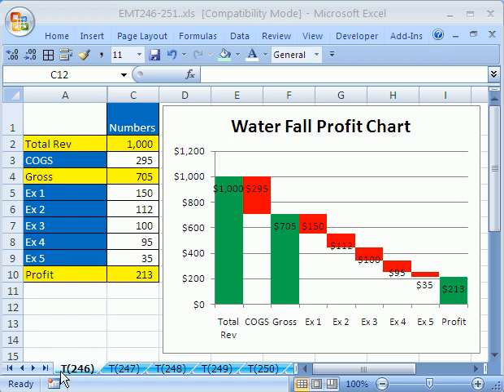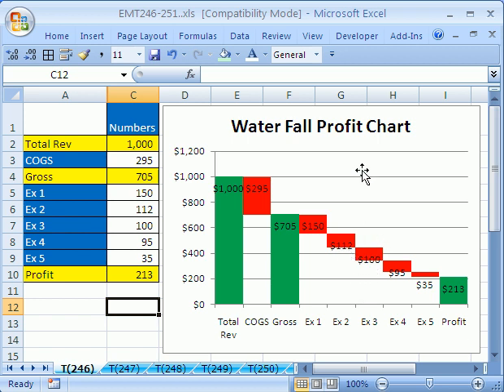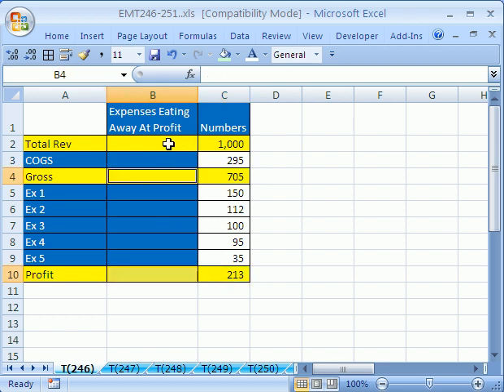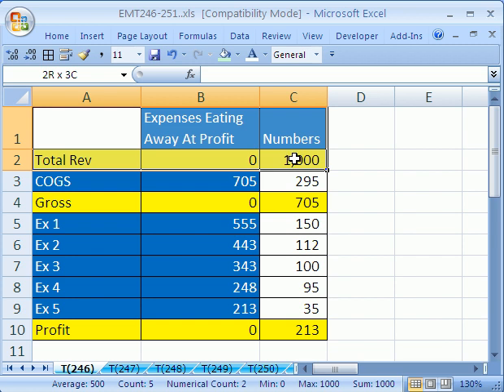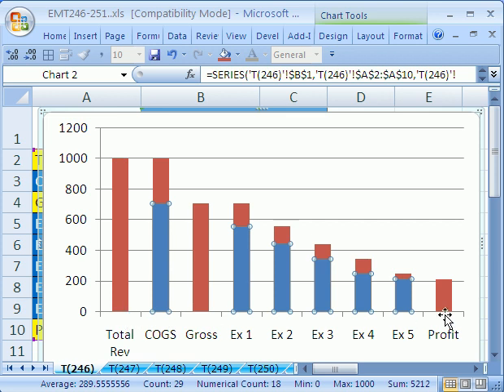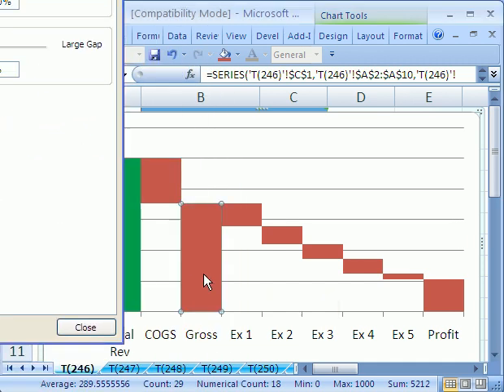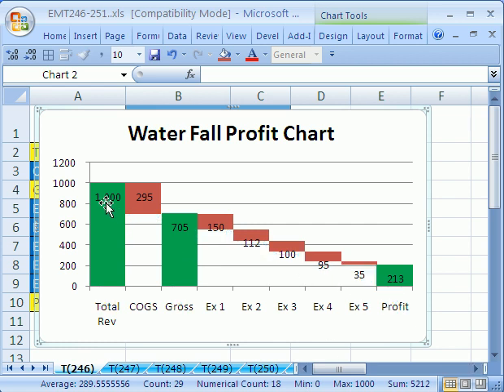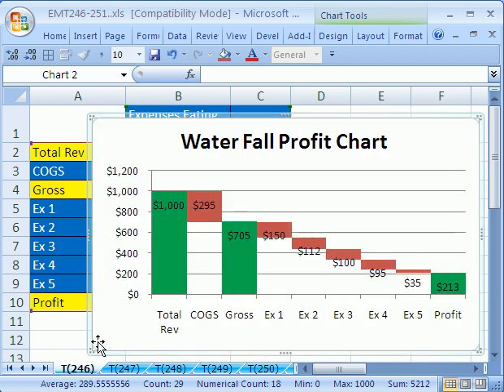Excel Magic Trick #246: Waterfall Profit Chart (Create an Excel Waterfall Chart)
See how to create a Waterfall Profit Chart using a Stacked Column Chart, some formulas to create a second data set, and adding No Fill as a color to the second data series. Also see how to add Gap Width zero (0) so that the columns are touching.
Page 628 in the Learn Excel From Mr Excel book: Waterfall Profit Chart.